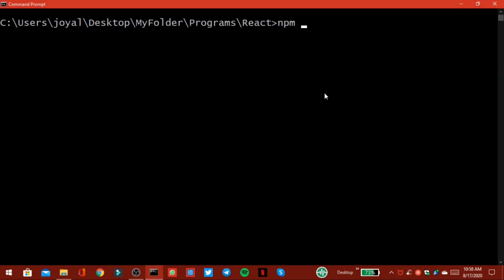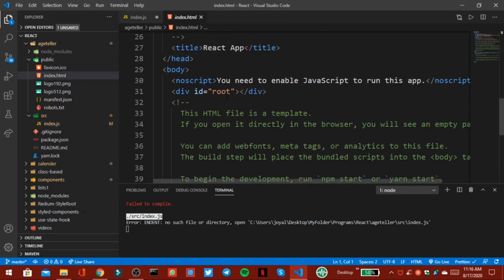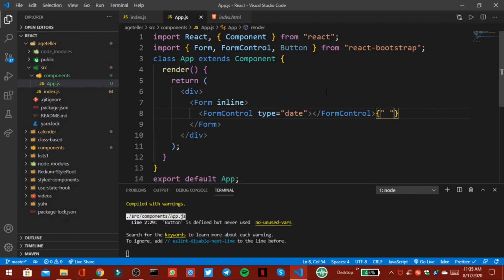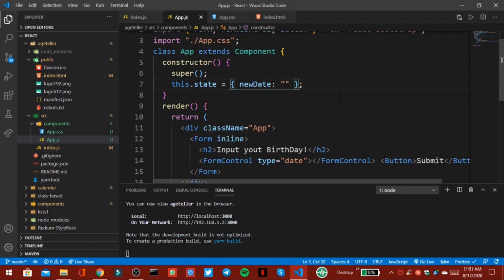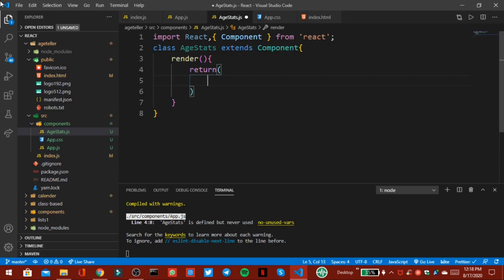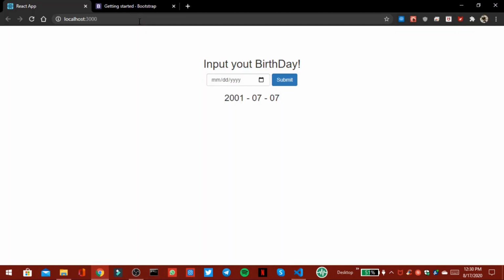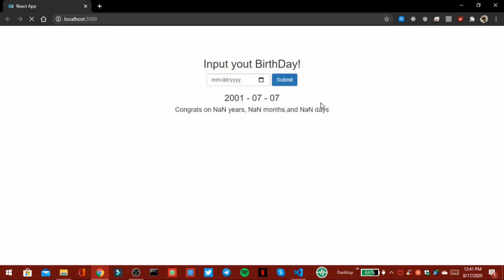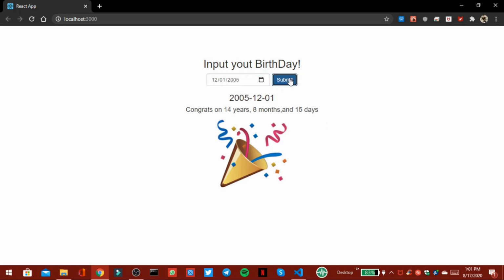Create Ageteller Application in ReactJS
In This Video You're Going To Learn How To Build AGETELLER Application In ReactJS Step-by-Step. That Will Show User How Many Years, Months And Days He/She Lived Since Birth.
The code from this project is a good starting place for you to develop your own project.